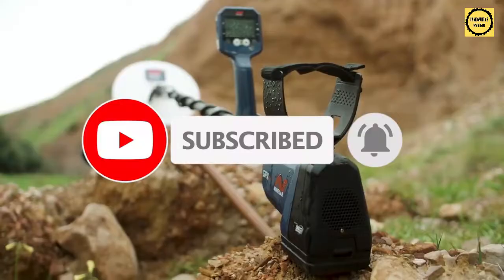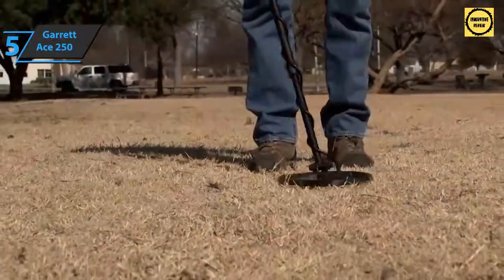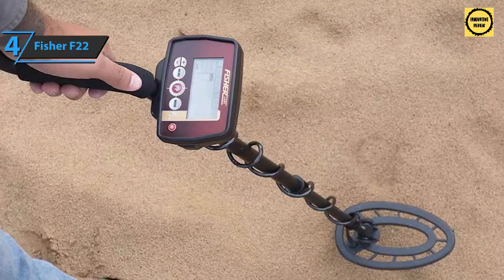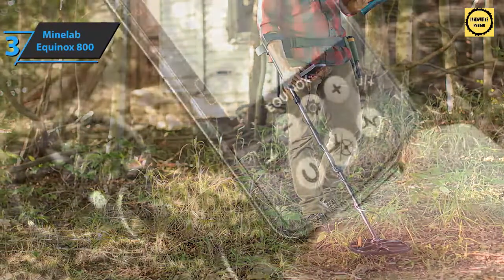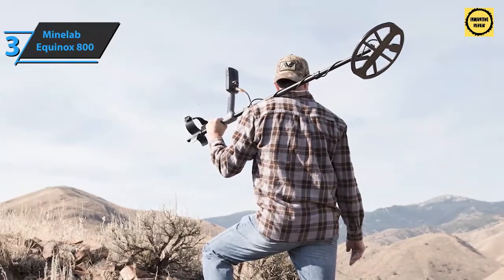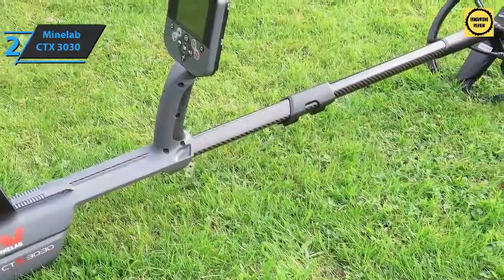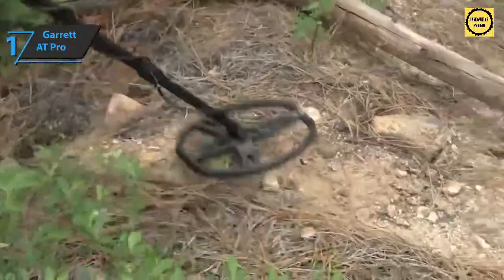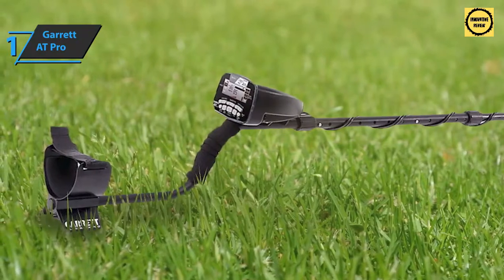5 Best Waterproof Metal Detectors in 2023 | Best For Deep Treasure With 17" Smart Coil | Review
Are you looking for Best Ranked Weatherproof metal detector that can detect Jewelry, Coins, and Artifacts on land and shallow water. Finds metal targets on the surface and buried up to nine inches deep then this video is for you.

➜ Links to the best  Metal Detectors 2023 we listed in this video:

►US Links◄

➜ 5. Garrett Ace 250 -
➜ 4. Fisher F22 -
➜ 3. Minelab Equinox 800 -
➜ 2. Minelab CTX 3030 -
➜ 1. Garrett AT Pro -

►Speaker I Recommend, links to Purchase given below:

► Gaming Mouse, links to Purchase given below:

In this video, we’ll be comparing the 5 Best Metal Detector that are designed for different kinds of users. We will take into account performance, features, and price; so you can decide which is best for you. All the products on our list were selected based on their own inherent strengths and features.

We have just laid out the top 5 best metal detectors 2023. In 5th place is the Garrett Ace 250, our pick for the best budget metal detector. In 4th place is the Fisher F22, our pick for the best beginner metal detector. In 3rd place is the Minelab Equinox 800, our pick for the best expert metal detector. In 2nd place is the Minelab CTX 3030, our pick for the best high-end metal detector. In 1st place is the Garrett AT Pro, our pick for the best overall metal detector.

"All claims, guarantees and product specifications are provided by the manufacturer or vendor. Innovative Review cannot be held responsible for these claims, guarantees or specifications"

Innovative Review is a participant in the Amazon Services LLC Associates Program, an affiliate advertising program designed to provide a means for sites to earn advertising fees by advertising and linking to Amazon.com. As an Amazon Associate, I earn from qualifying purchases.